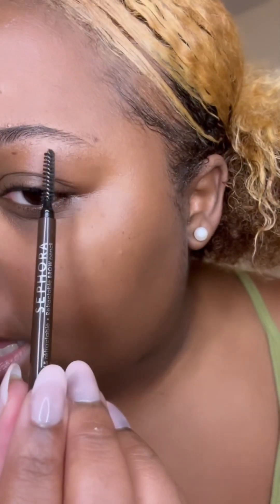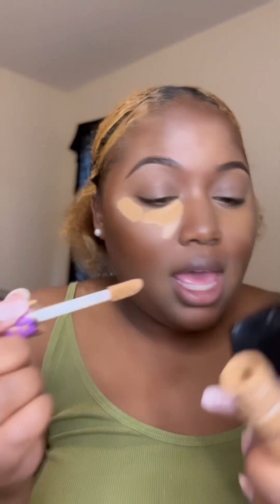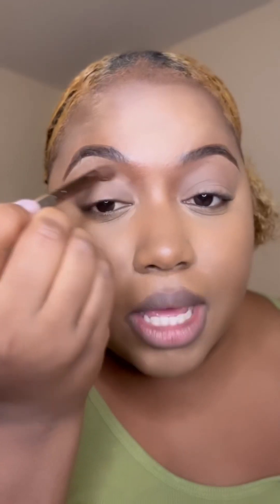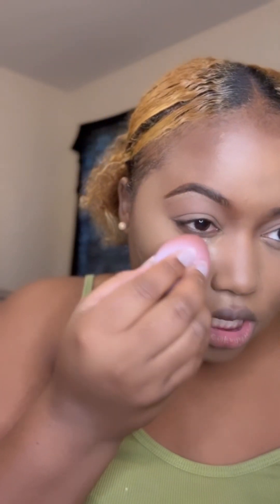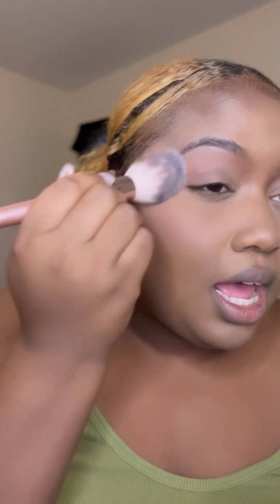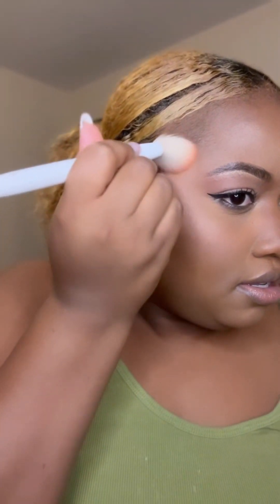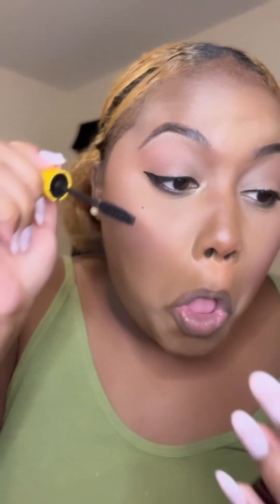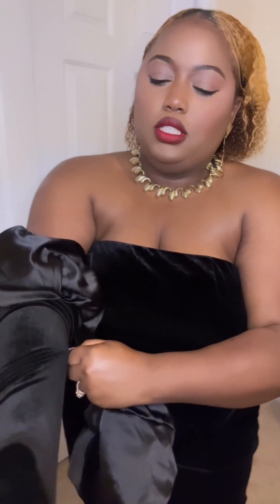GRWM for Vintage theme Birthday Dinner!!! 💋fashion